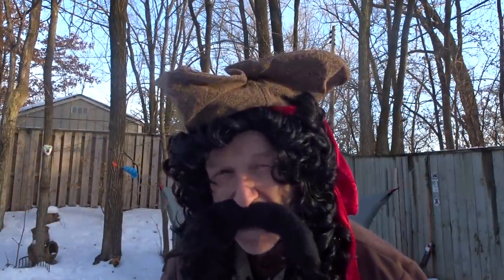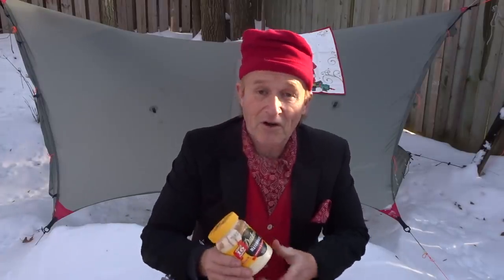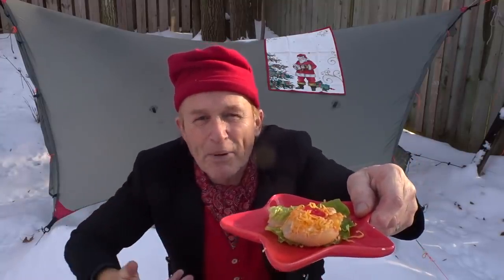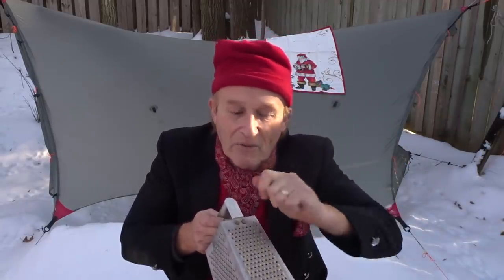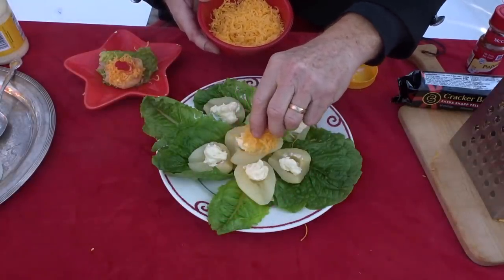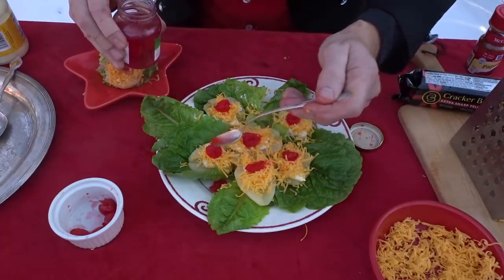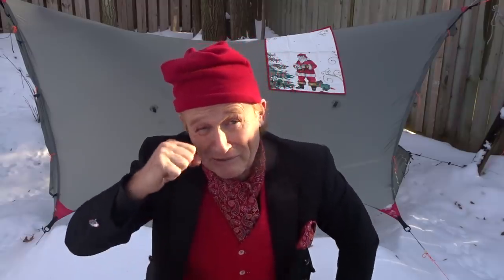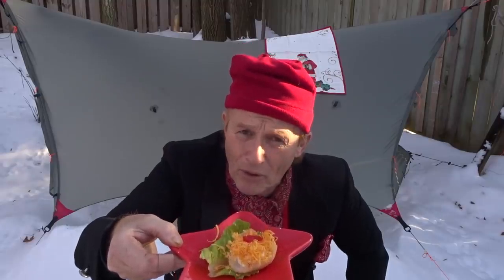Long John SilverBells & Pear Salad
Long John SilverBells has a scurvy problem aboard his vessel and need fruit for his crew!
Good Tidings to All.
Shug